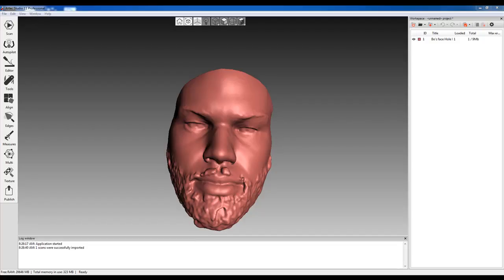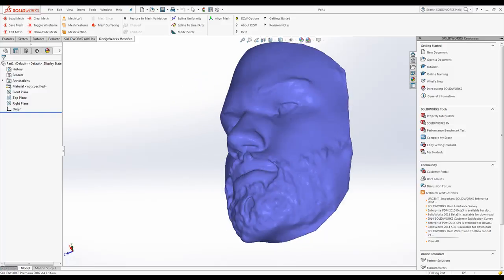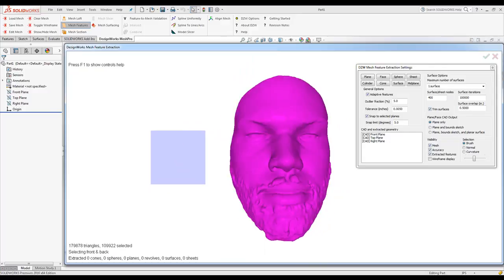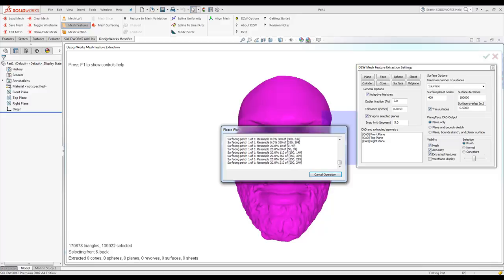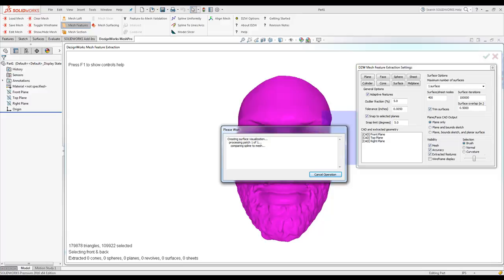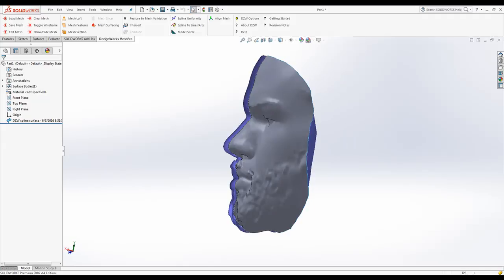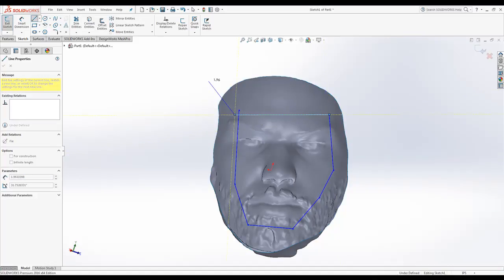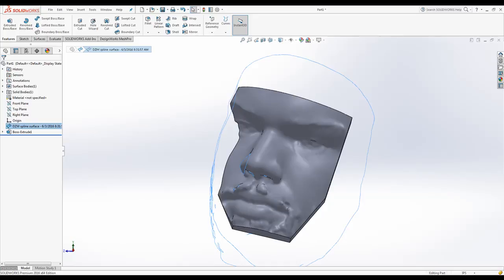Dezignwork Pro Mesh with Artec Studio 11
Facial scan